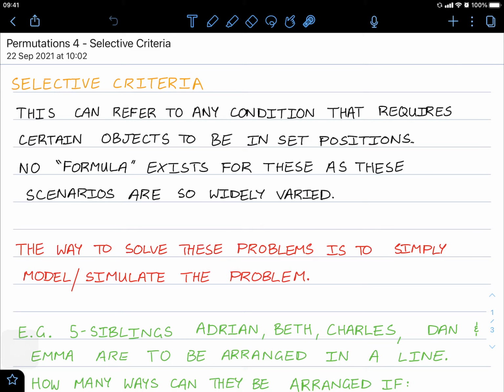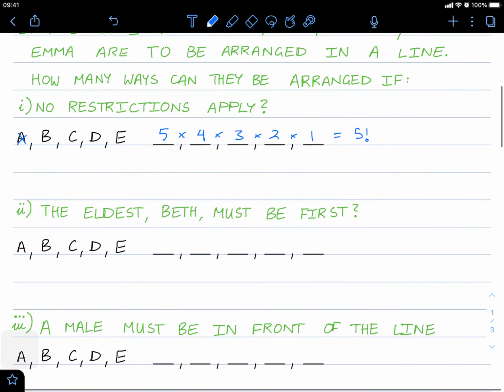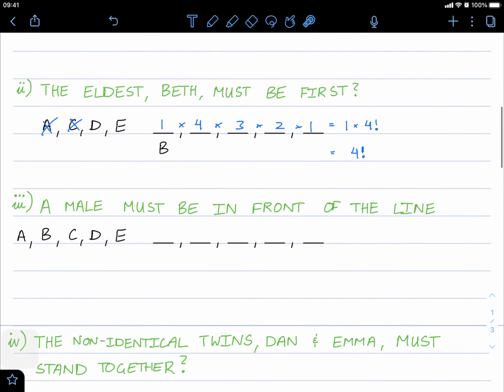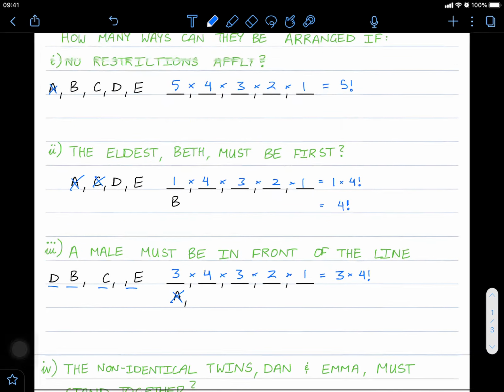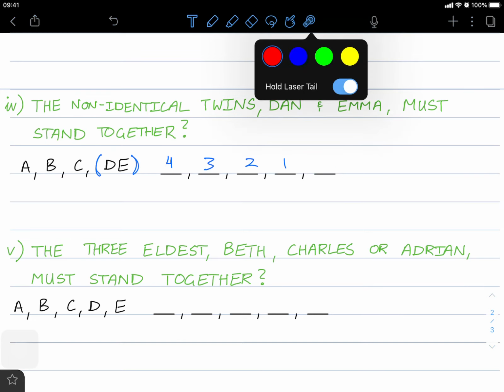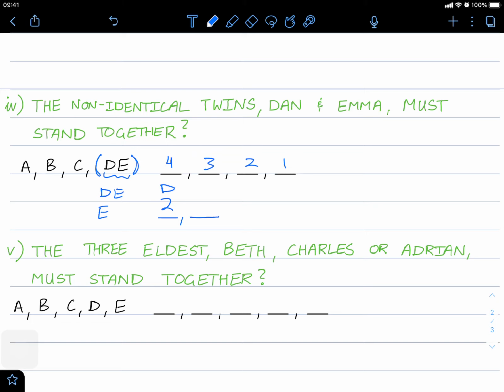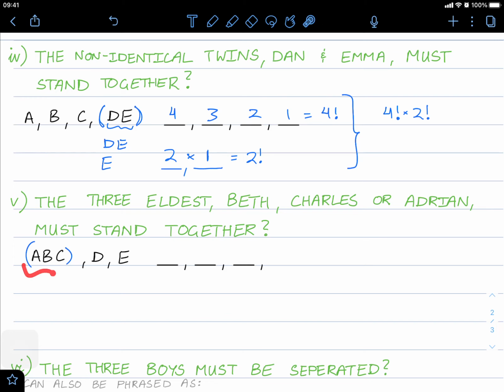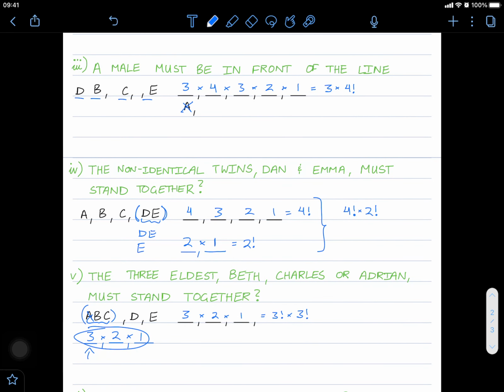Permutations 4a Selective Criteria